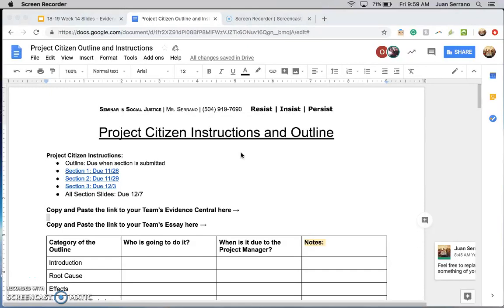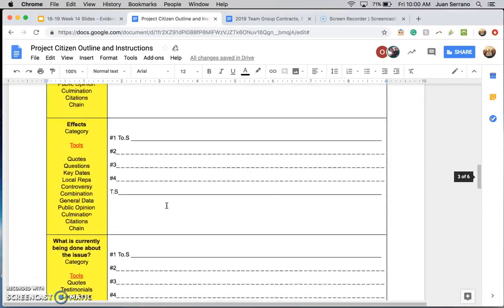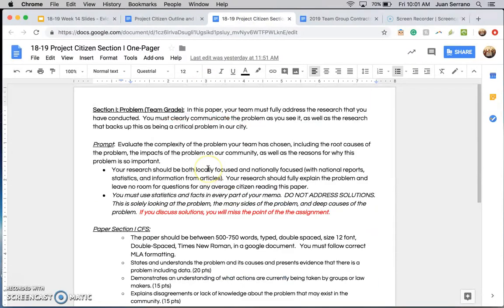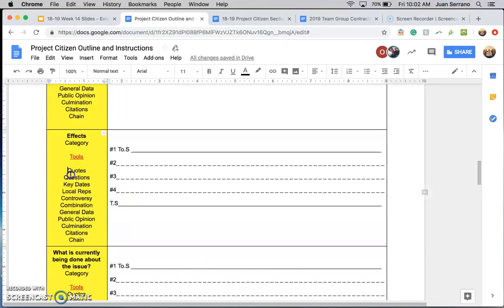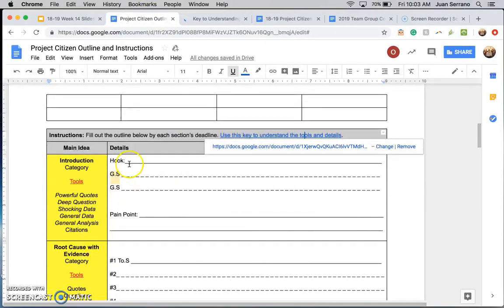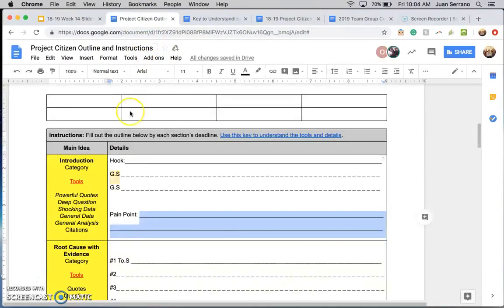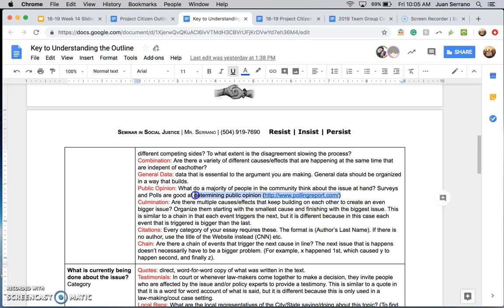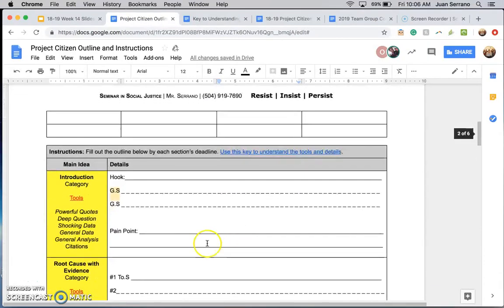Project Citizen Outline Instructional Video